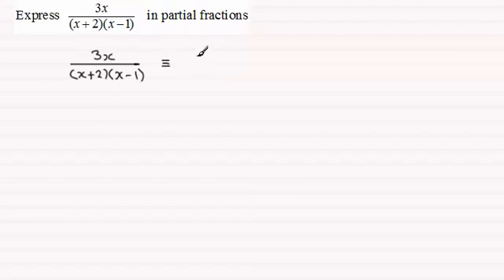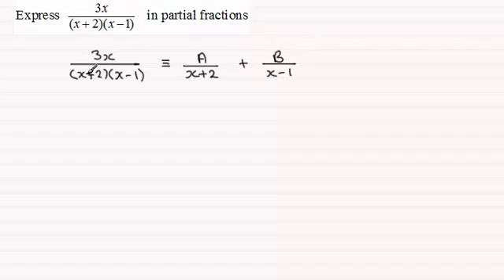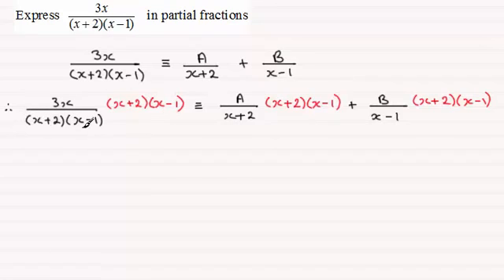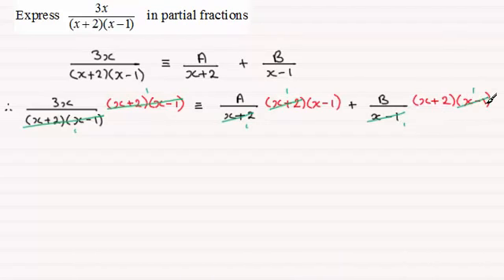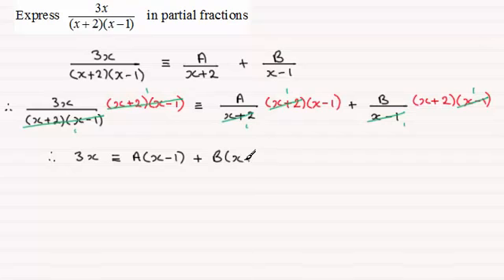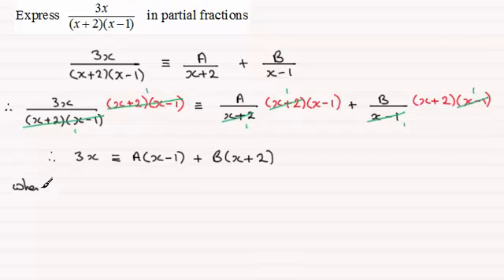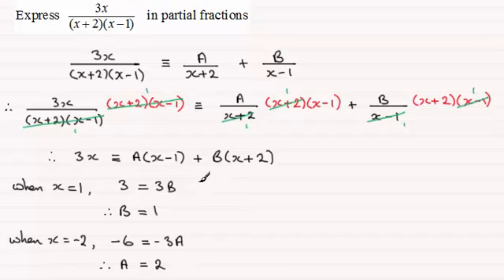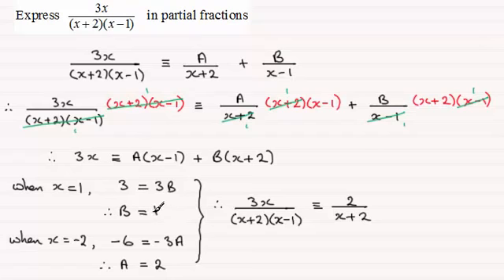1 Partial Fractions Calculating Constants 2 linear factors ExamSolutions Maths Revision